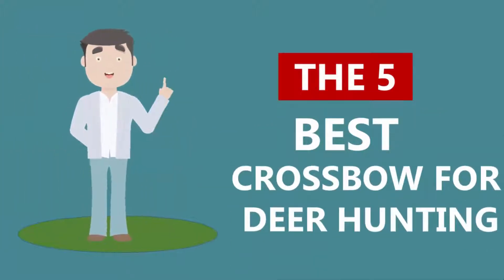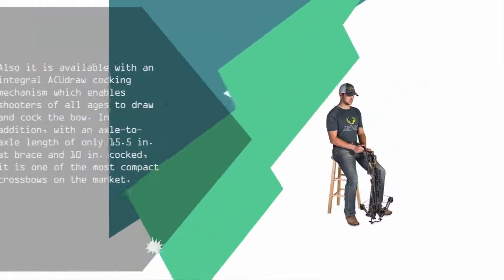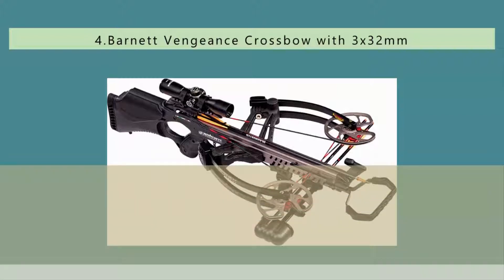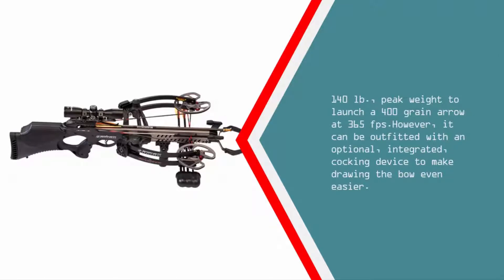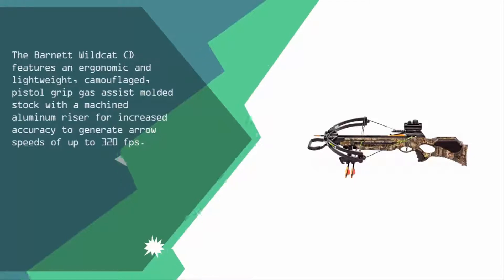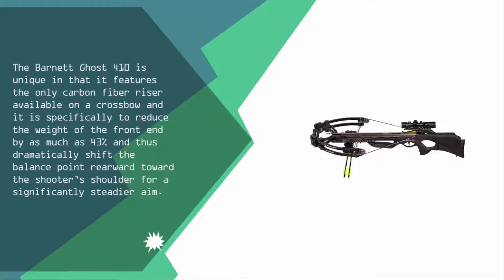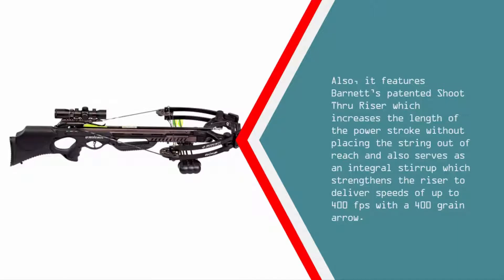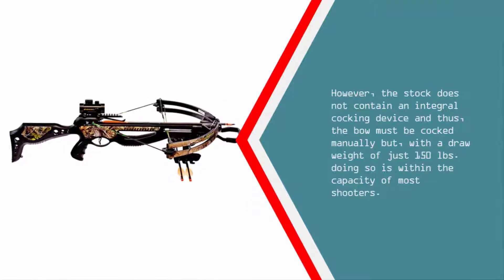Best Crossbow for Deer Hunting 2019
Are you looking for the Best Crossbow for Deer Hunting. We spent hours to find out the Best Crossbow for Deer Hunting for you and create a review video. In this video review you will find the top products list, what is the feature of these products and why you should buy it.